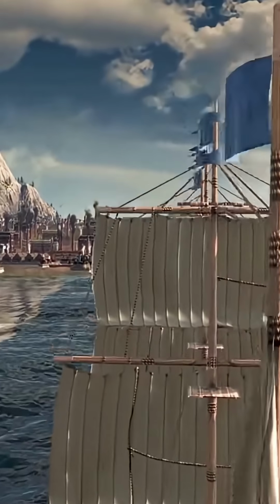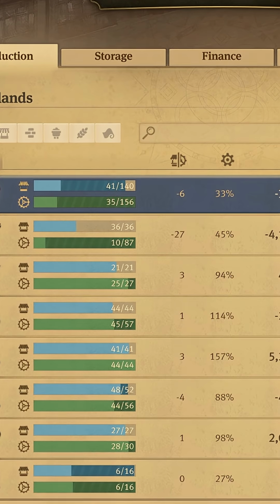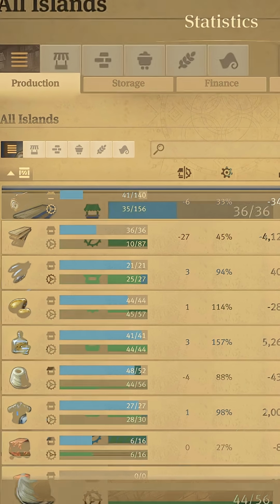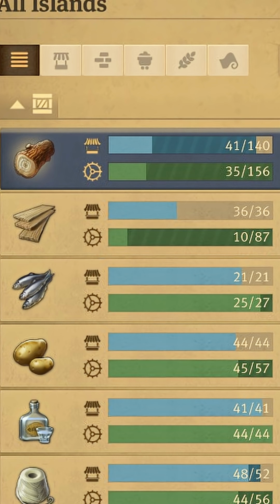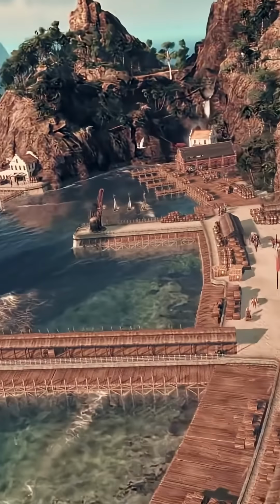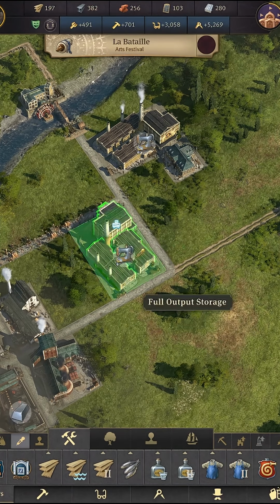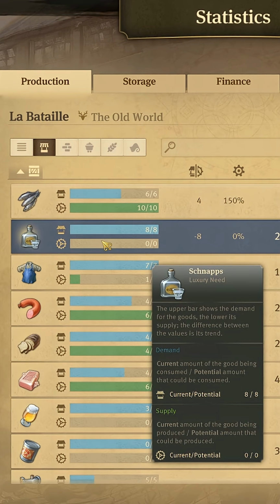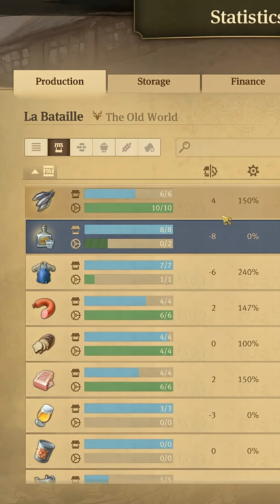Stop Income Fluctuations in Anno 1800